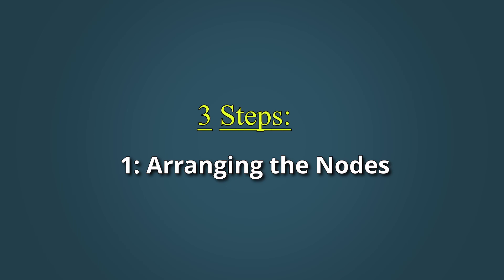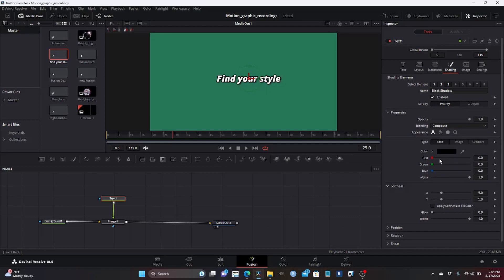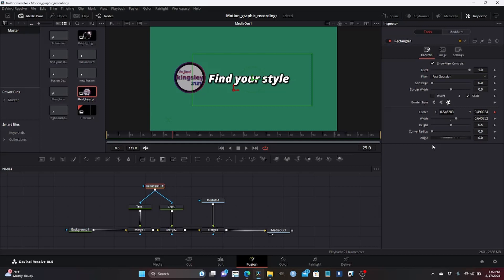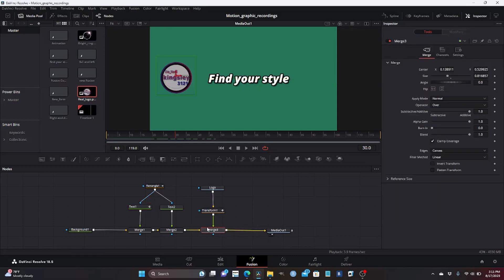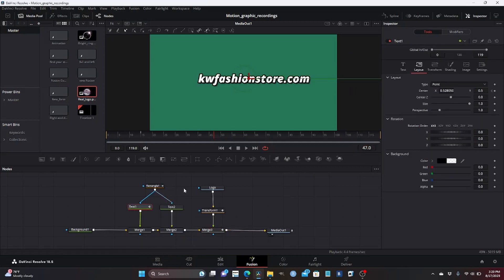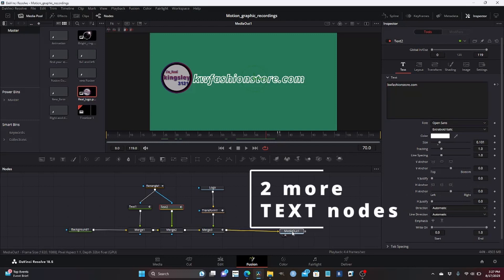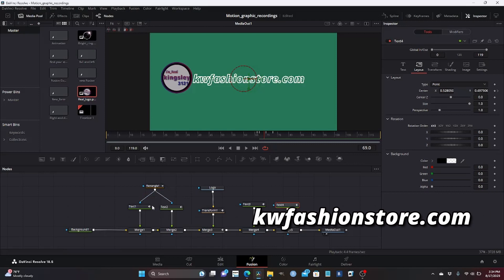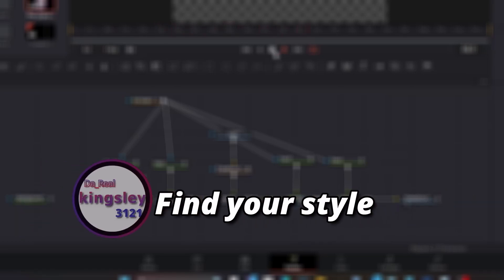Unlocking the Secrets of Captivating Motion Graphics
In this video, I'll be teaching you how to create stunning motion graphics designs. By the end of this course, you'll be able to create amazing videos, animations, and designs that will wow your viewers!

Motion graphics are a great way to add visual impact to your videos and designs, and this course will teach you everything you need to master the art. By the end of this course, you'll be able to create stunning motion graphics designs that will wow your viewers!
Dive into the World of Motion Graphics Mastery! Discover the Secrets Behind Crafting Mesmerizing Designs Step by Step. Elevate Your Creative Skills and Create Visual Magic!